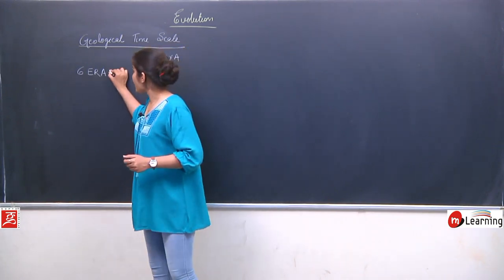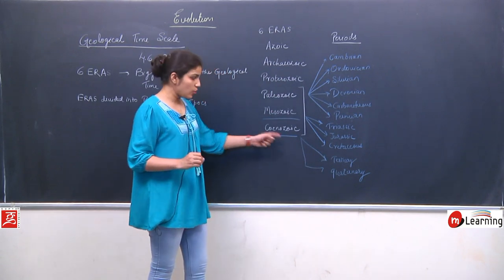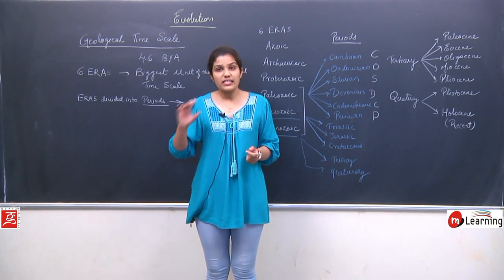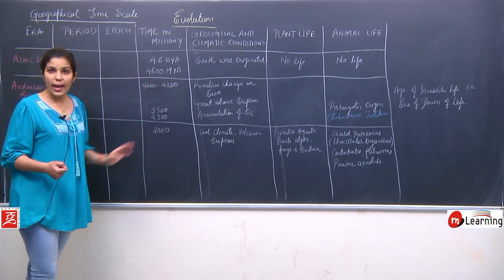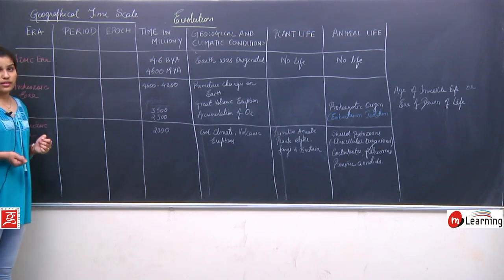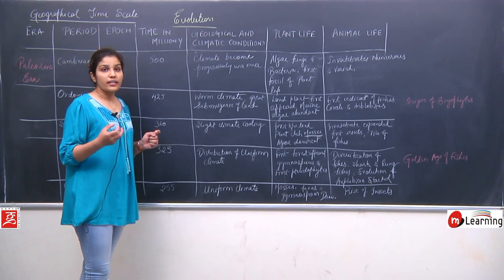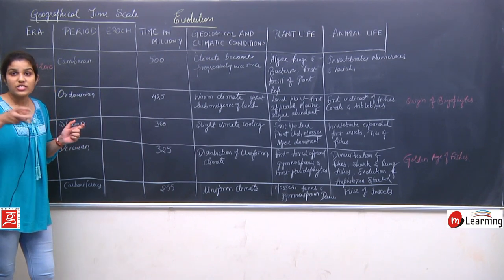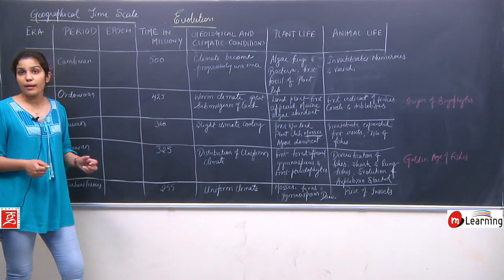EVOLUTION 27 - For NEET and AIIMS entrance exams